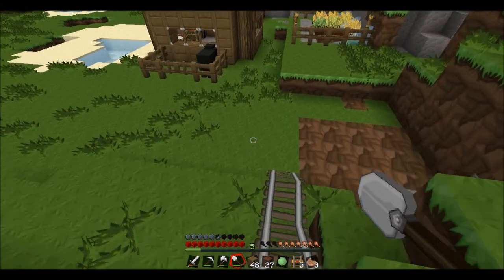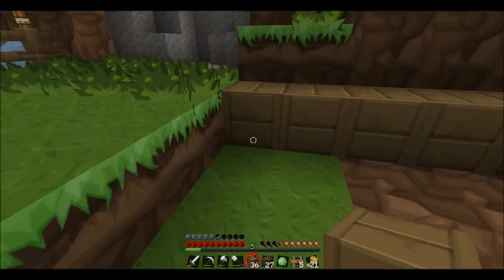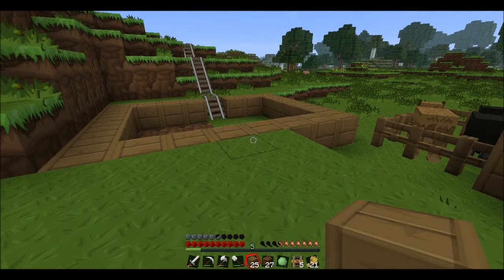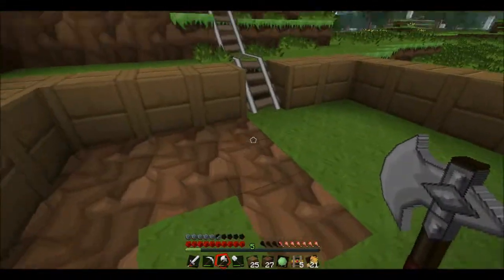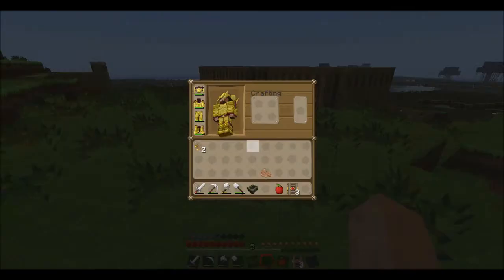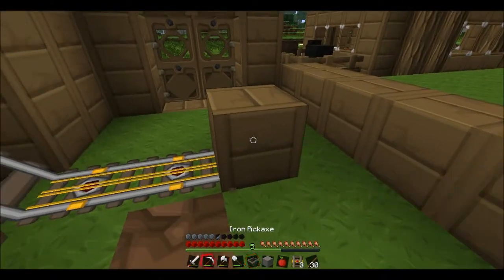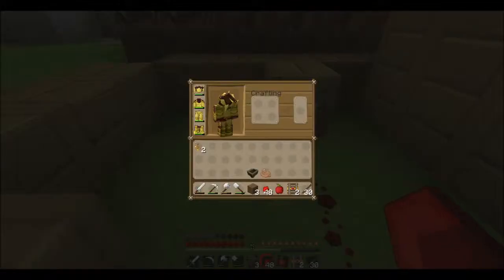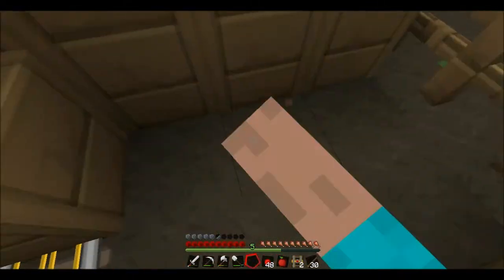Minecraft Let's Play #105 Pimp In A Mine Cart!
Episode #105 in my Minecraft Let's Play Series!